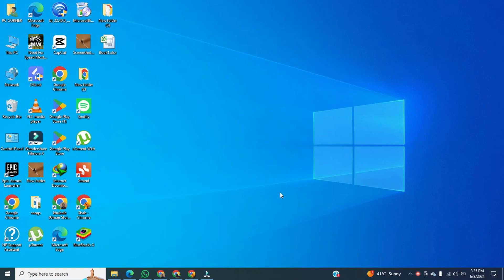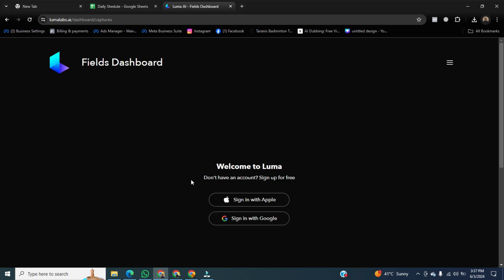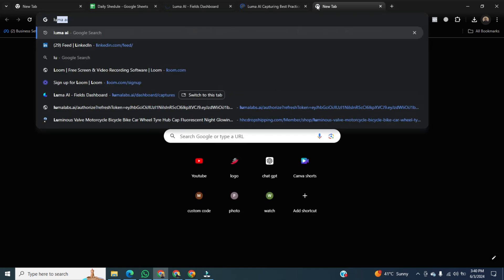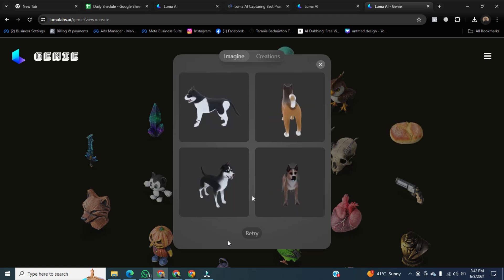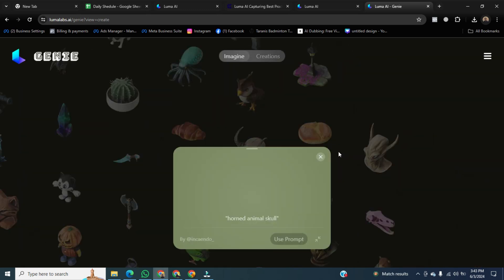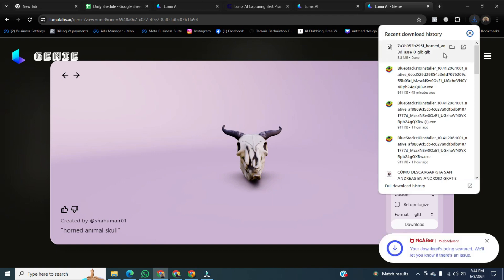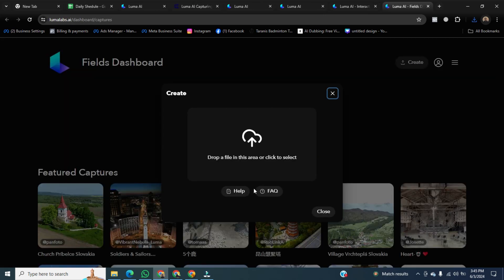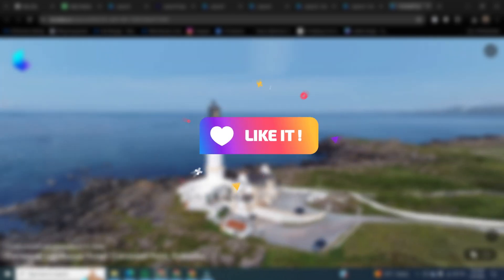How To Use Luma AI | Complete Guide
Learn how to use Luma AI to convert your videos to 3D effortlessly. This tutorial covers the step-by-step process of transforming standard videos into stunning 3D visuals using Luma AI. Discover tips and tricks to maximize the potential of Luma AI and enhance your video projects. Perfect for creators looking to innovate with video-to-3D technology!